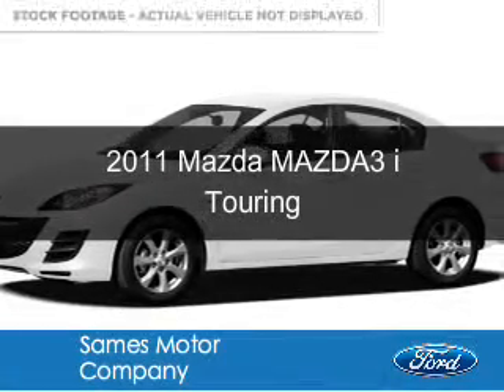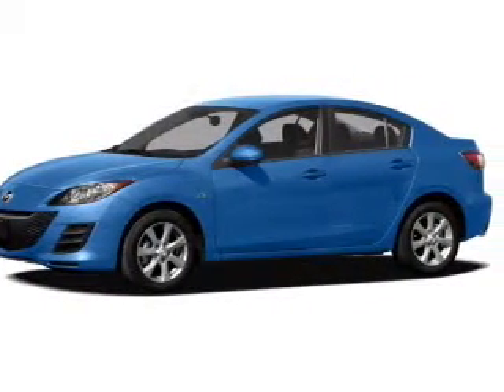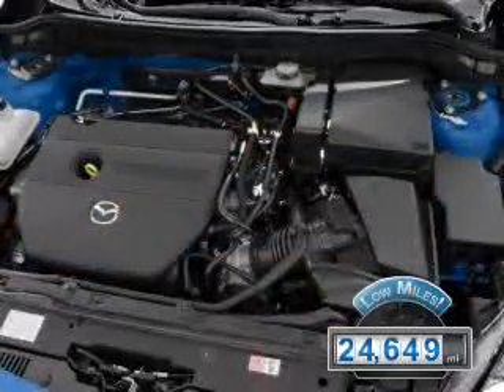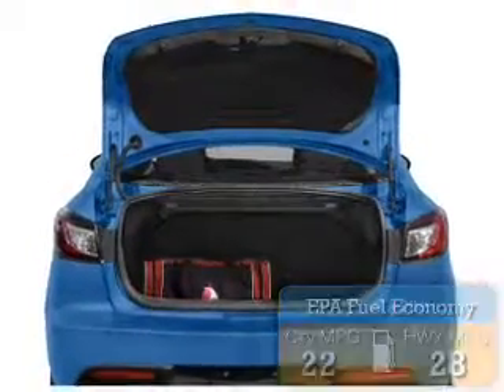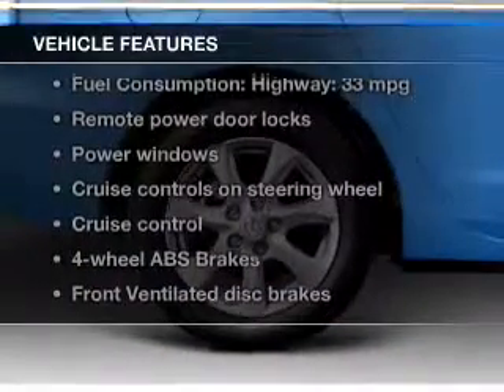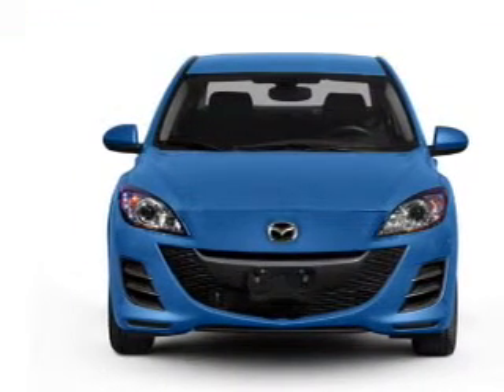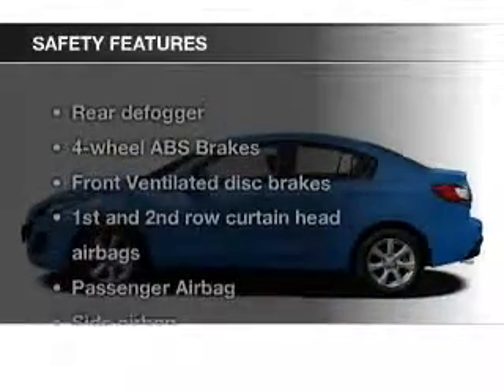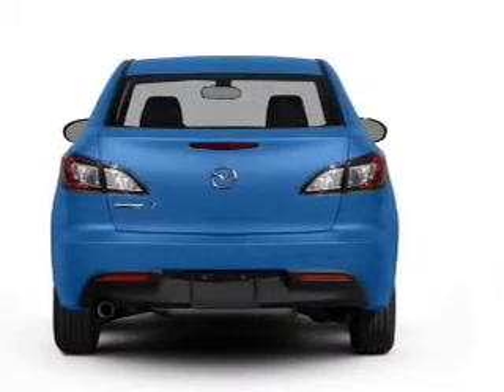2011 Mazda MAZDA3 - Laredo TX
Phone:
Year: 2011
Make: Mazda
Model: MAZDA3
Trim: i Touring
Engine: 2.0 liter inline 4 cylinder 16 valve
Transmission:
Color: White
Mileage: 24649
Address: